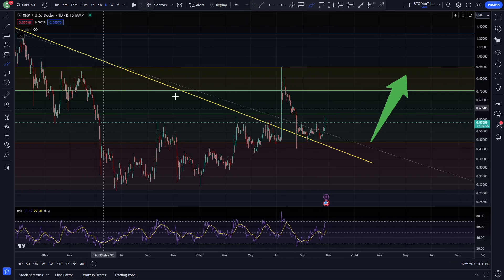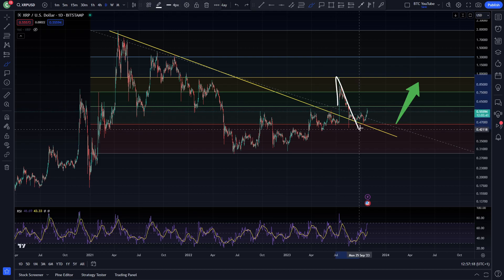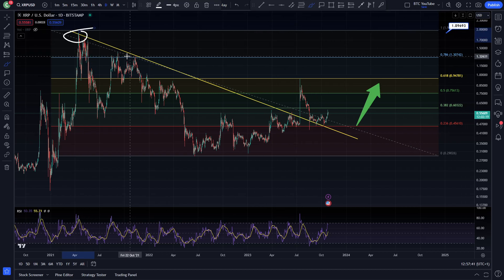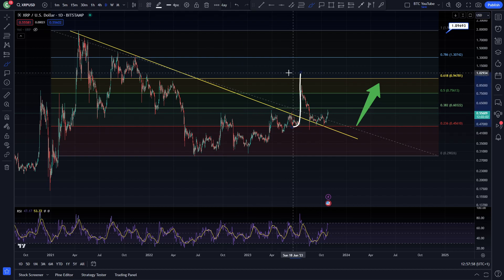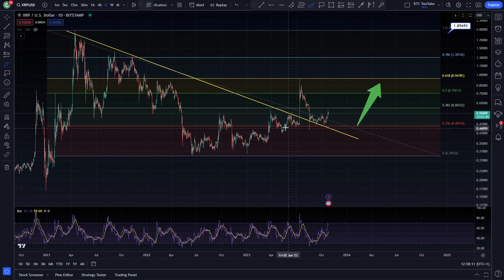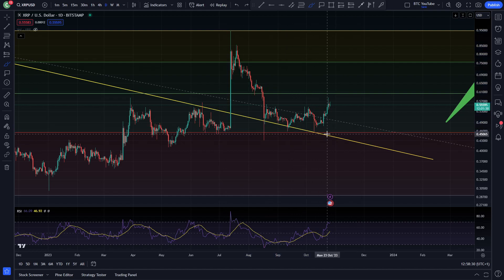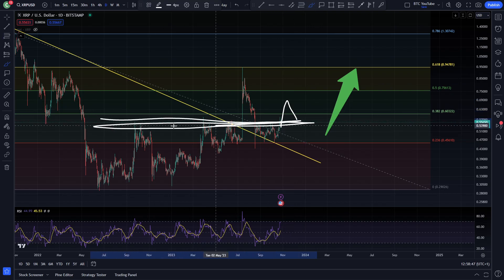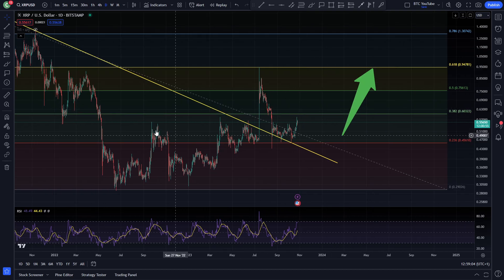XRP DOWN NEXT!? | RIPPLE XRP PRICE PREDICTION | RIPPLE XRP 2022 | RIPPLE ANALYSIS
This is how XRP is looking today!
Make sure to like the video to be entered into our giveaway!